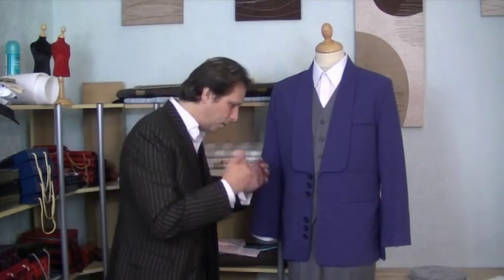Learn to sew - Jacket With Shawl Collar - Equipment.mp4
The Sewing Guru is a website designed in such a way that it is entirely video based and so it makes learning so much easier. Learn to sew at your own pace and in the comfort of your own home.